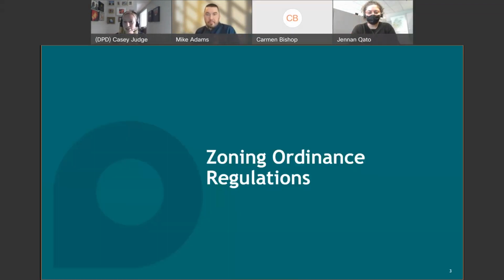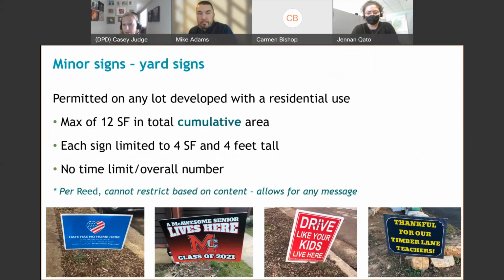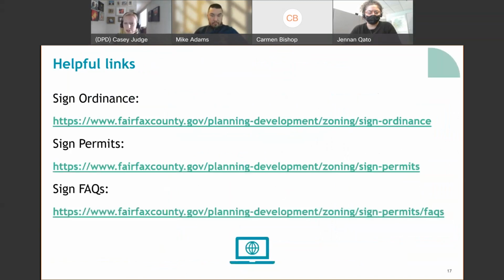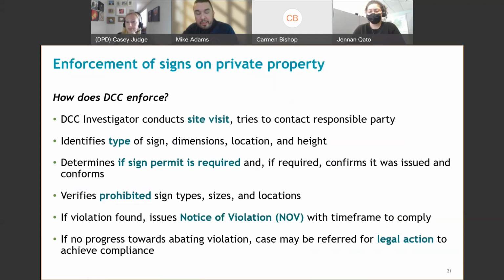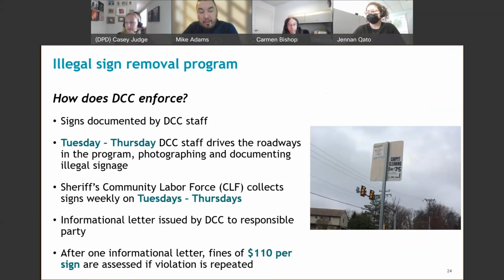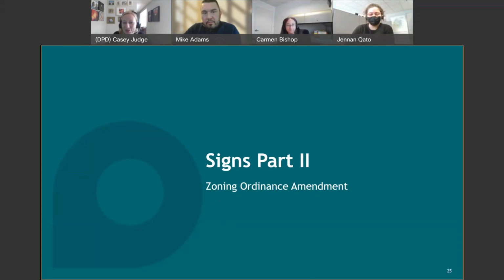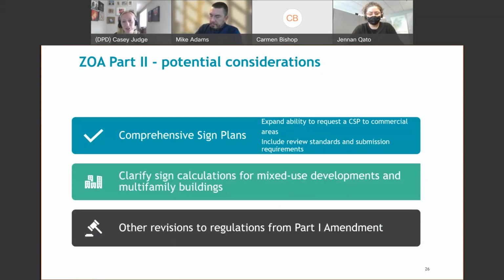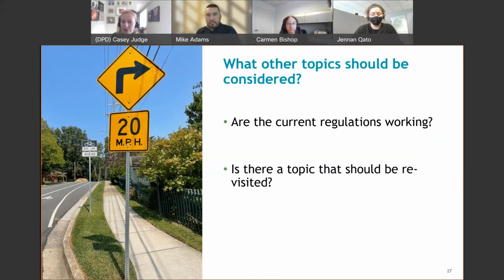Lunch and Learn: Signs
Department of Planning and Development is reviewing sign policies to better serve residents and business owners. Sign regulations under review include signage related to properties for sale or undergoing construction, signage calculations for mixed-use and multifamily buildings, subdivision signs, and the comprehensive sign plan process.